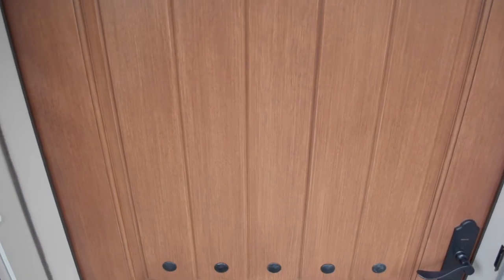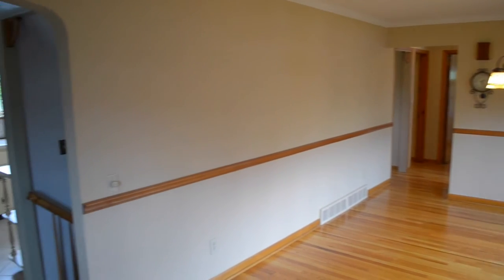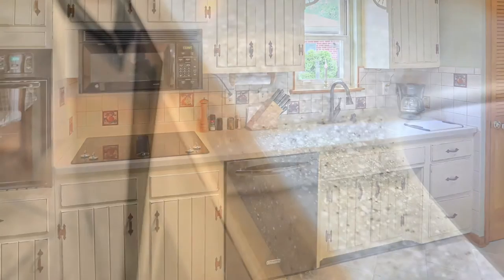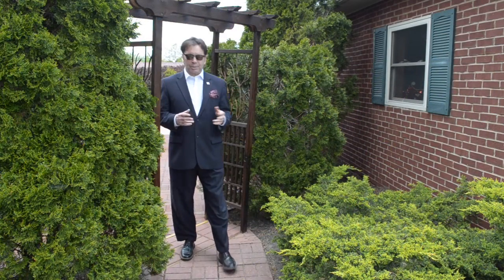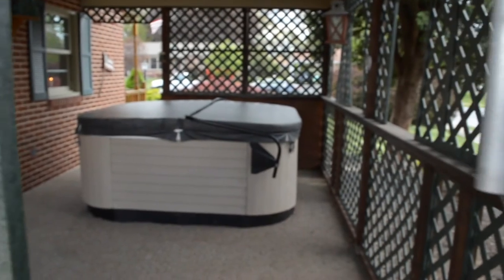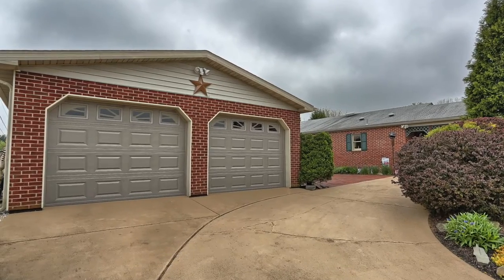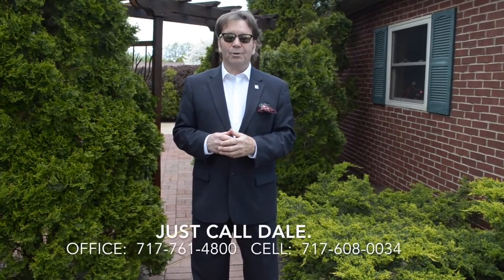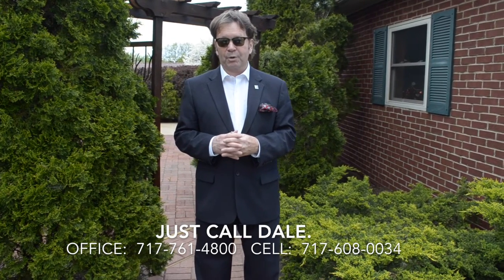VVT Presents 313 Feeser Rd, Harrisburg, PA 17109